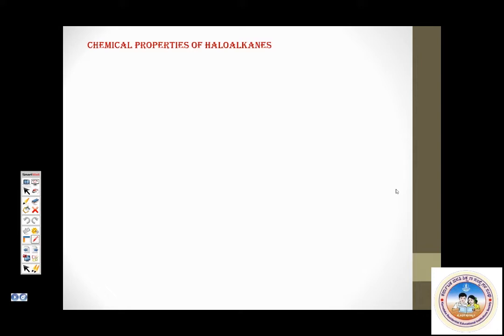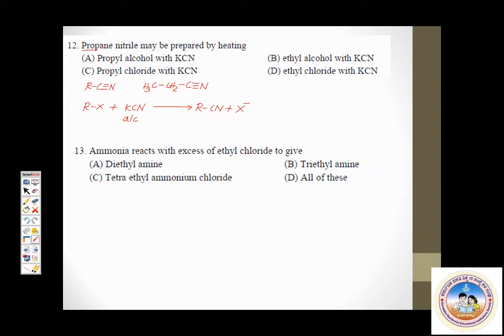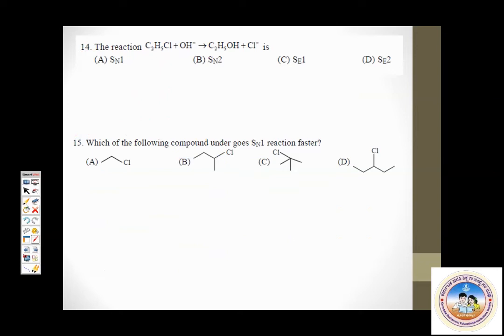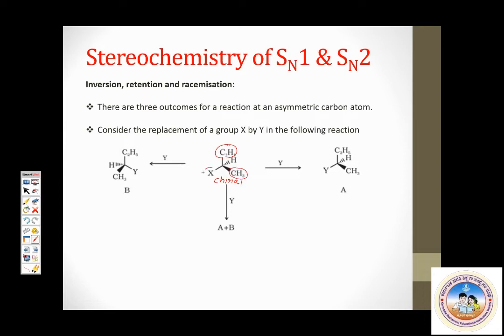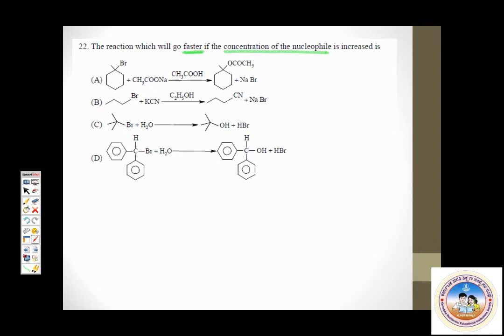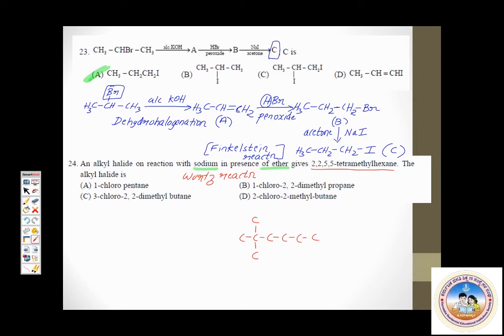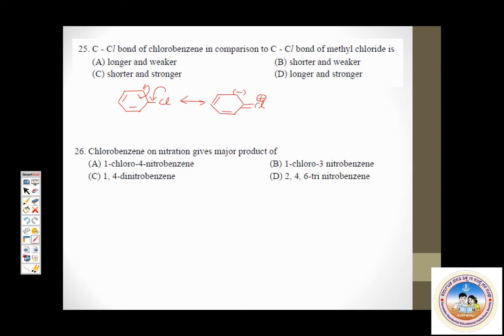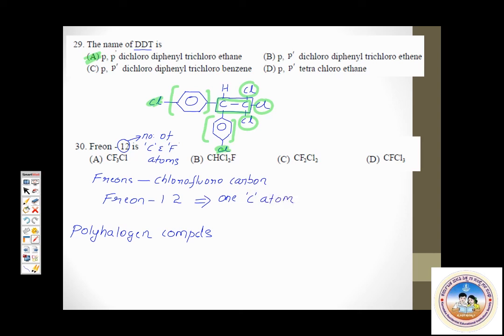NEET / K-CET CHEMISTRY | HYDROCARBONS | HALOALKANES | 23 06 2020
NEET / K-CET CHEMISTRY | HYDROCARBONS | HALOALKANES  | 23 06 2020 | KREIS